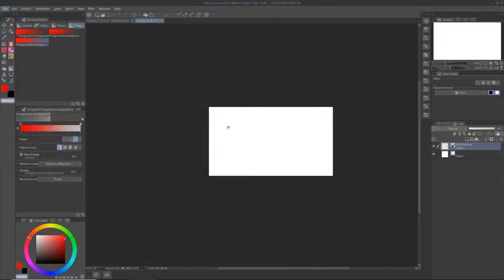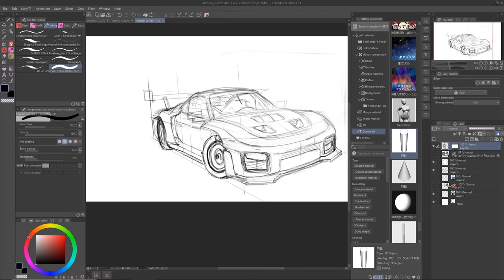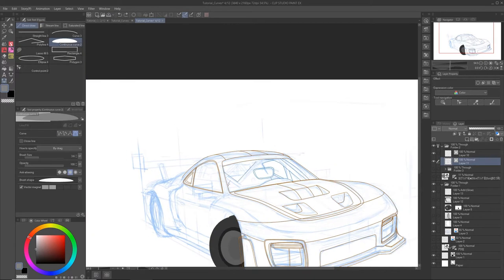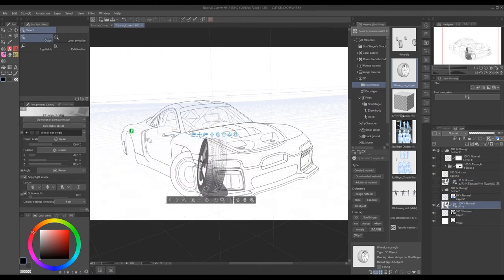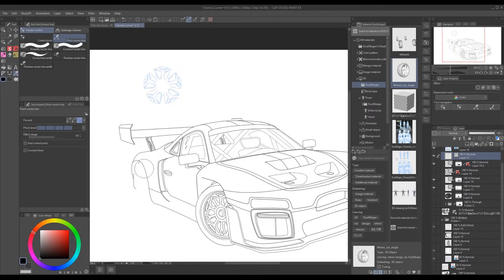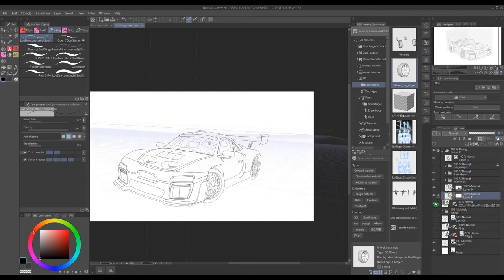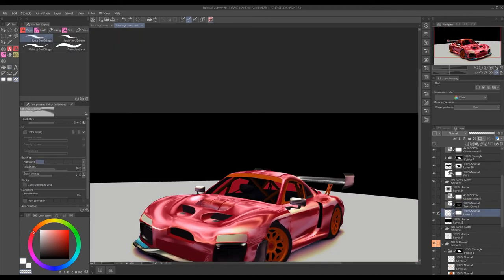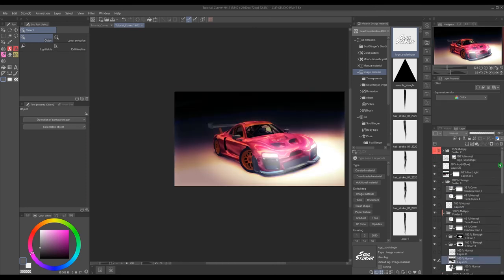Racing Car in Clip Studio Paint ! Timelapse + Free Pack!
// Originally this video was uploaded almost one year ago but I somehow managed to delete my channel... lol. //

This is a commented timelapse of a racing car that I did in ClipStudioPaint last year.

You'll learn how to set up the right perspective, sketch your design, create a refined lineart and shade everything in a very realistic way.
I used bezier curves a lot!
Here is a thorough tutorial on how to use these  in ClipStudioPaint​!

Check out this gumroad pack for free with a high resolution file with all layers!!! (only 5 Star ratings wow!?)